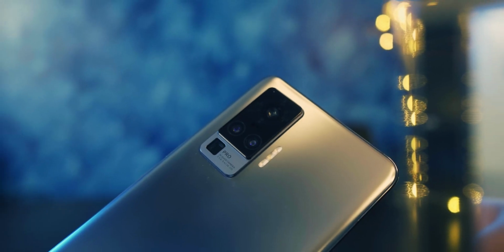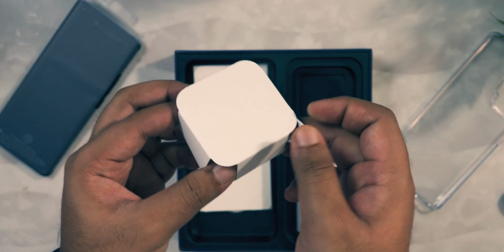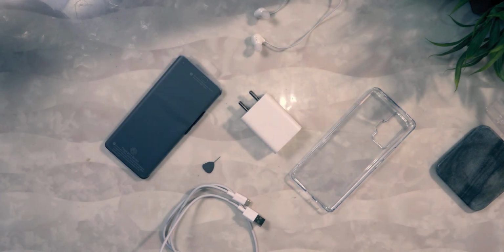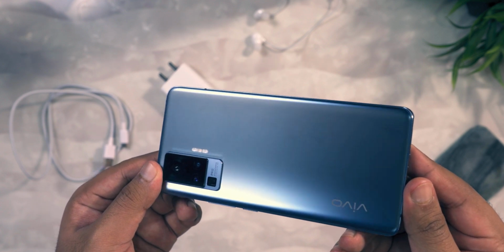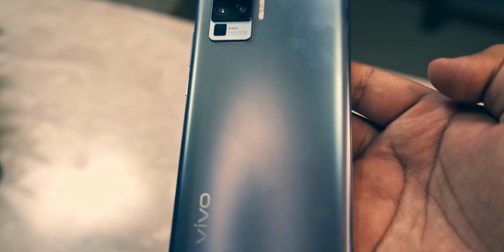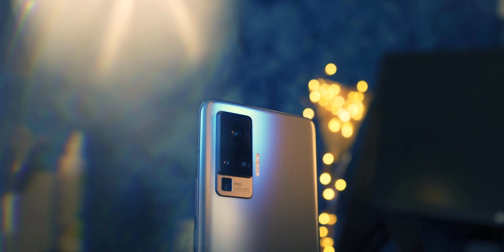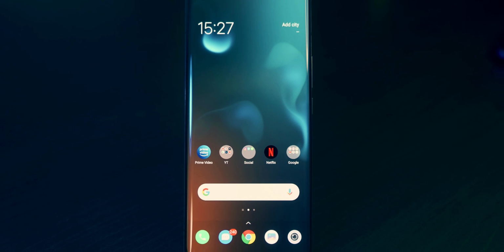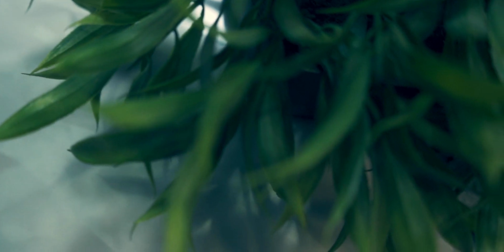Vivo X50 Pro Unboxing and First Glance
Just when things were gettin' bland. we got this bad boy in the house... its got an inbuilt gimbal stabilization system... and its fire!